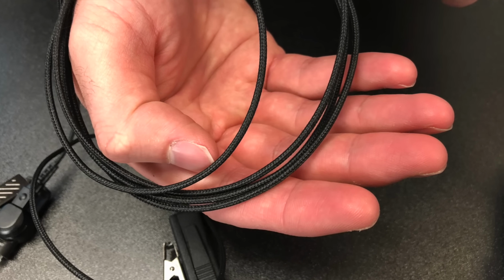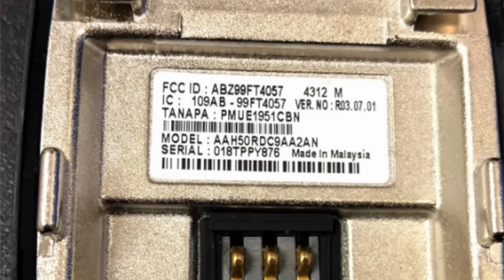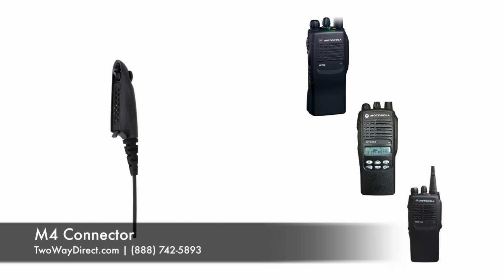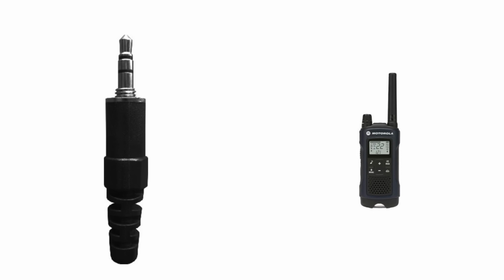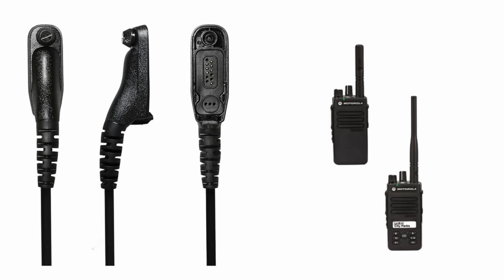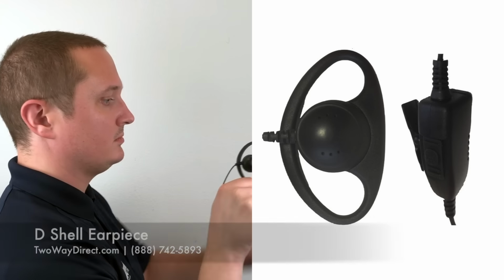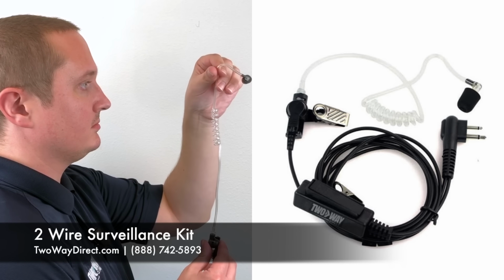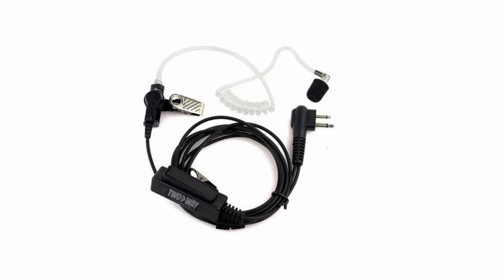Motorola Radio Earpieces | How To Find The Earpiece Connector For Motorola Radios | Two Way Direct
If discrete communications are important to you, you’ll want Motorola radio earpieces to be discrete as well. They’re very comfortable, easy to use and it lets users keep radios on their belts. That helps extend the radio’s life because it has less chance of being dropped. With Motorola earpieces (or surveillance kits), you can run the wires under your clothing and the Motorola earpiece is so small that it’s almost invisible. Give Two Way Direct a call today to find out which earpiece is right for your Motorola 2 way radio.